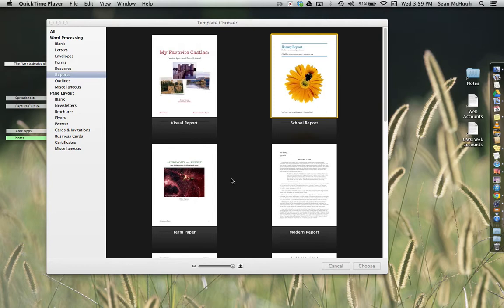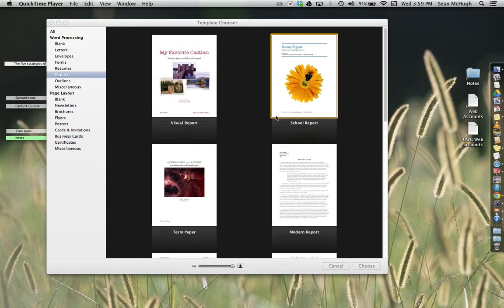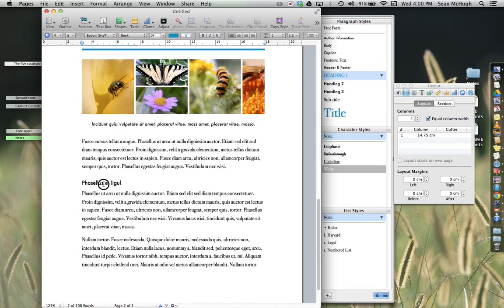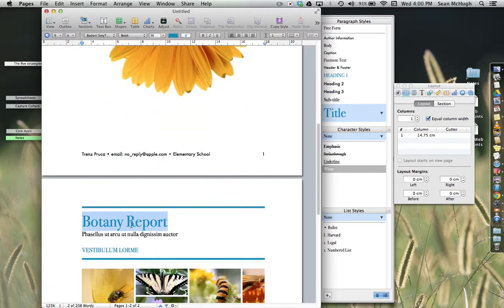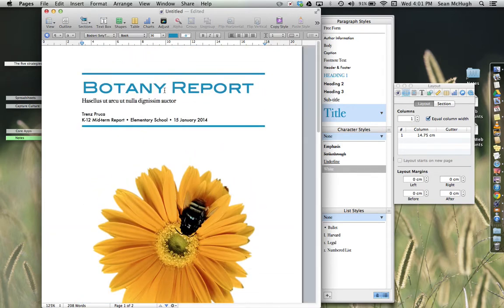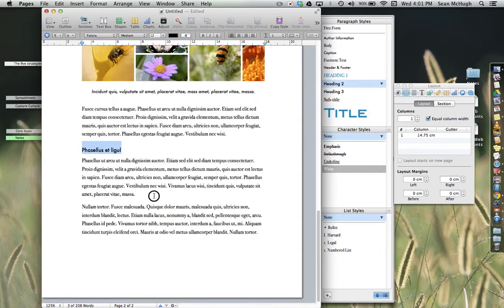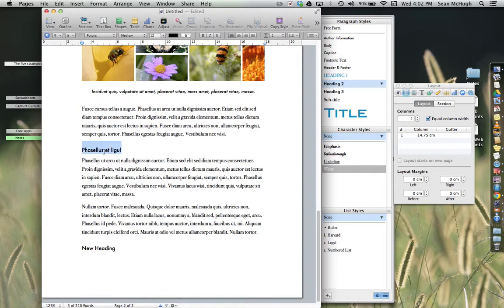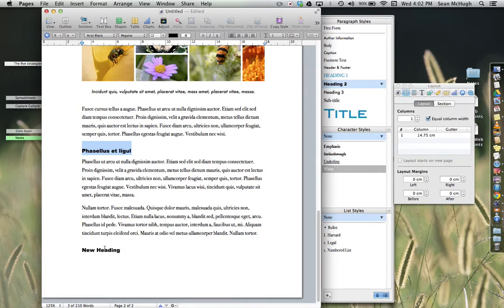1 of 3 - Using Styles in a Word Processor